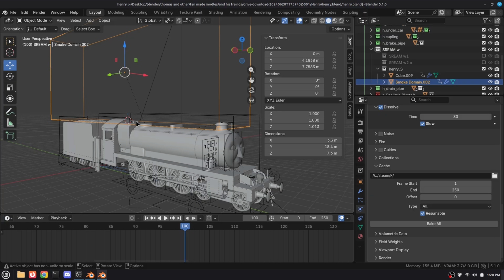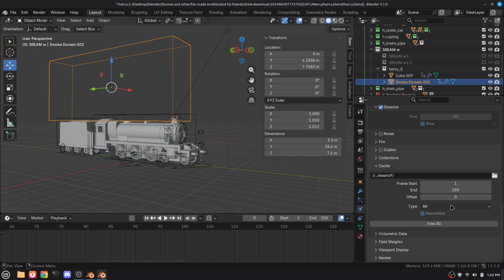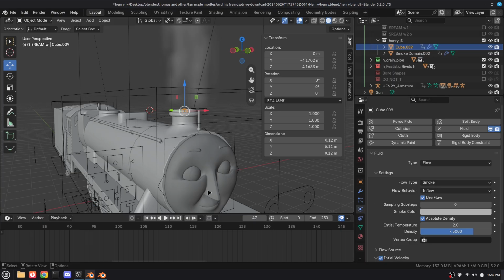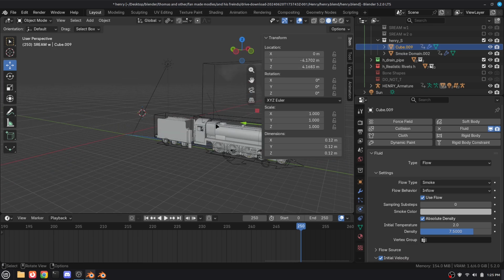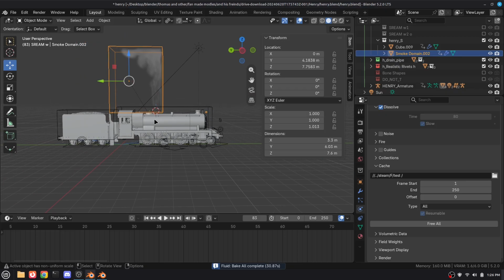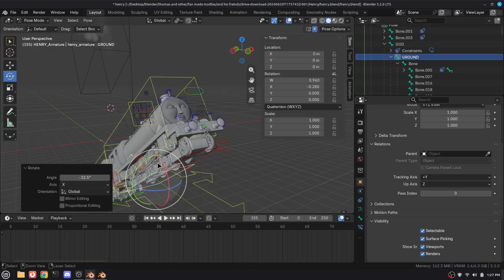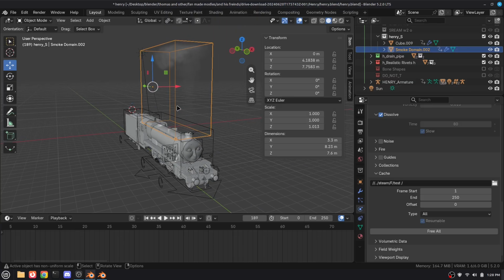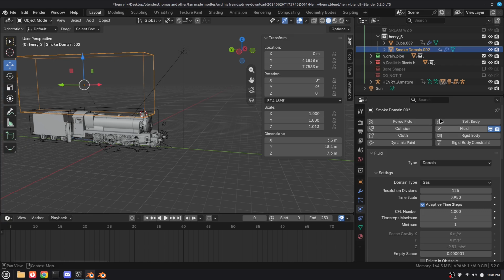BLENDER 5 1 0 VS BLENDER 5 2 0 SMOKE SIMULATION IT SHOCKING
ok so this video will show what happens in these 2 versions of blender and hope someone can find a fix for this bug i hope.